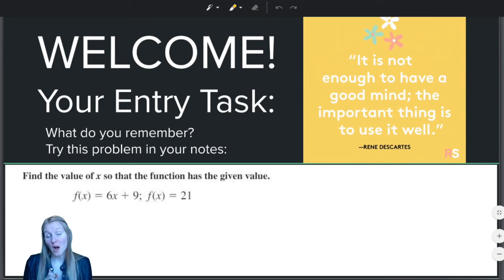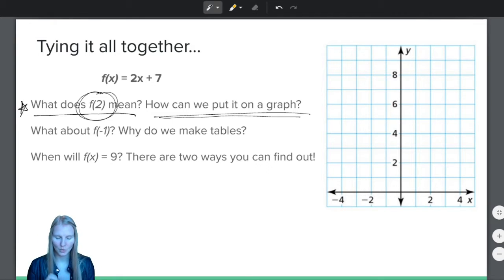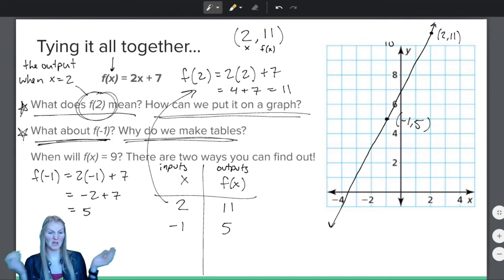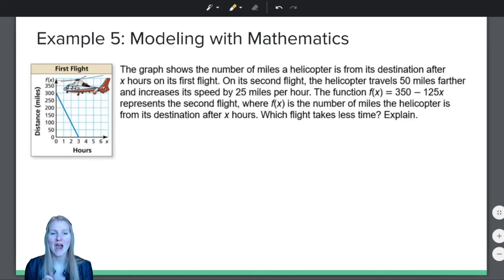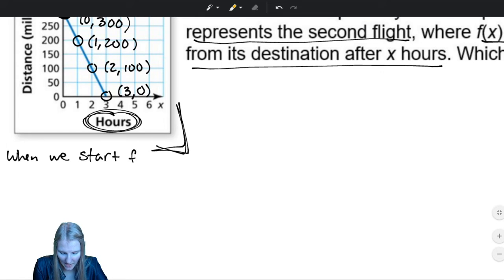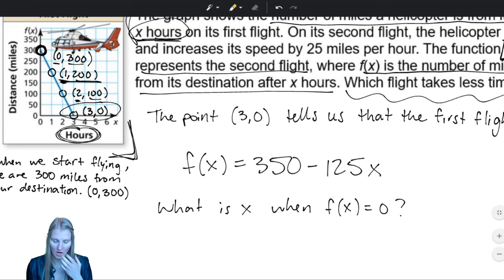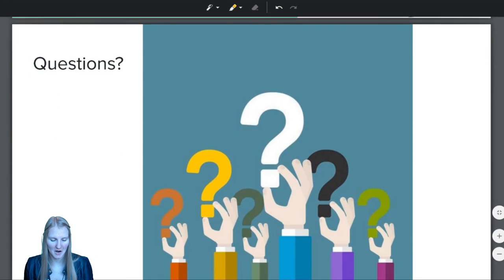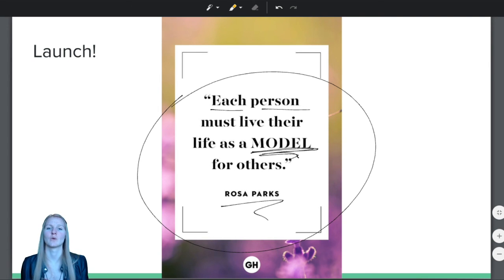Section 3.3 [Pt 3] (Alg)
What was function notation? How did we use it? Why do we evaluate functions? Why did we make tables? How can we use the graphs of functions? In this video, we'll tie together all of what we've learned about function notation.

0:00 - Entry Task
1:38 - Learning Target & Success Criteria
2:38 - Function Notation
3:12 - Tying it all together
11:40 - Example 5: Modeling with Mathematics
23:42 - Assess Your Understanding
24:42 - Practice Problems
25:01 - Launch!